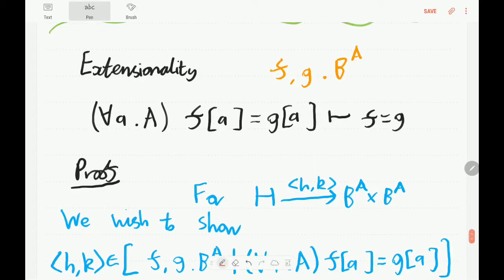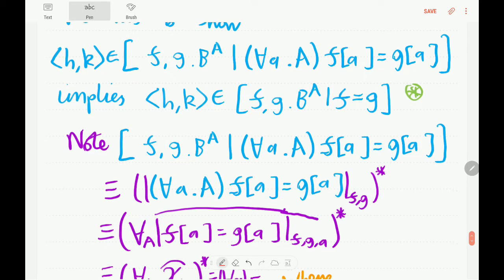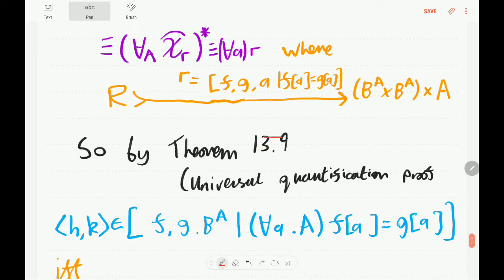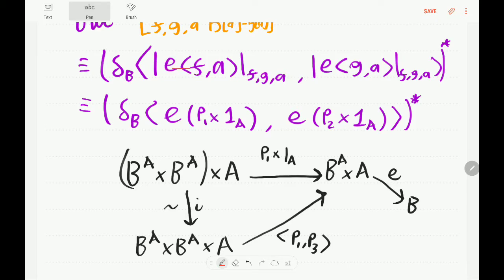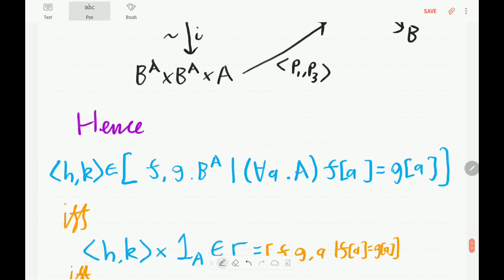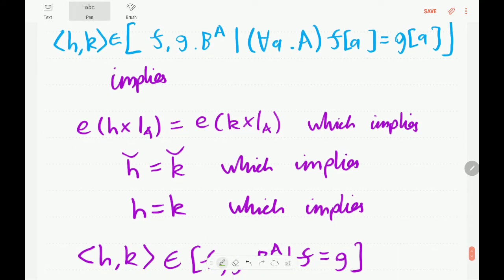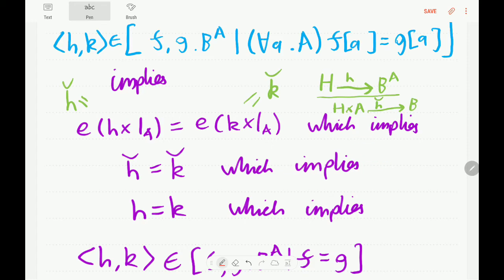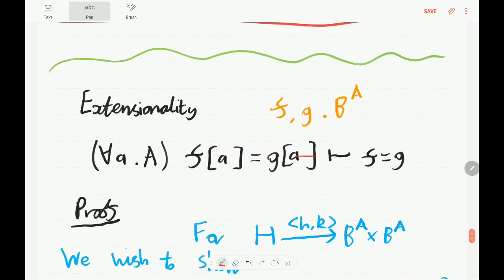Axiom of extensionality proof